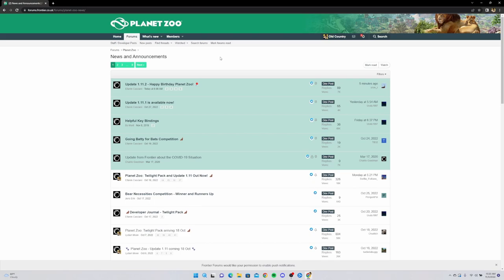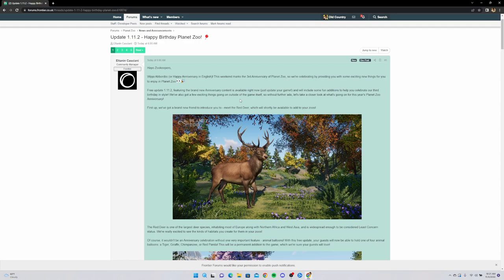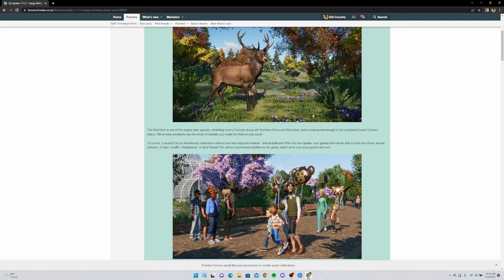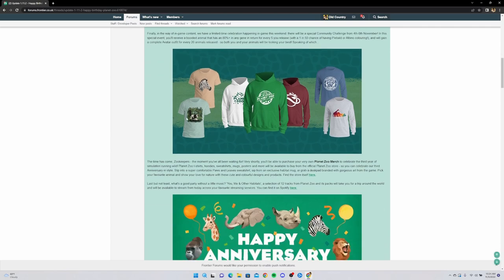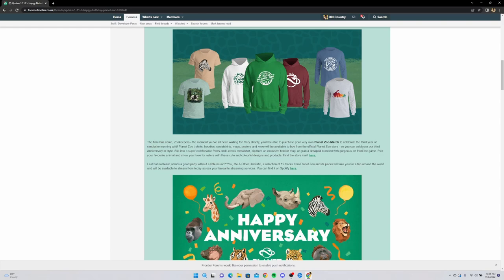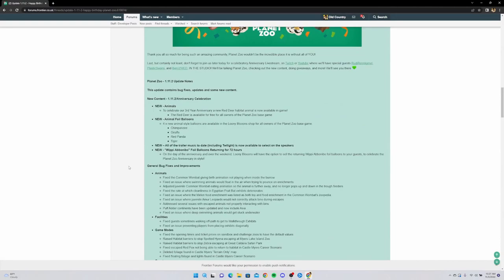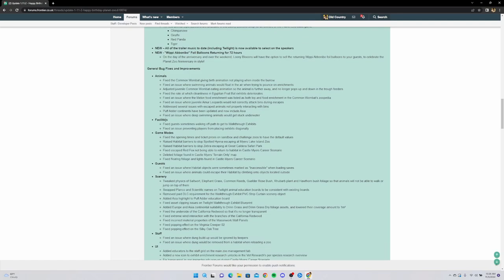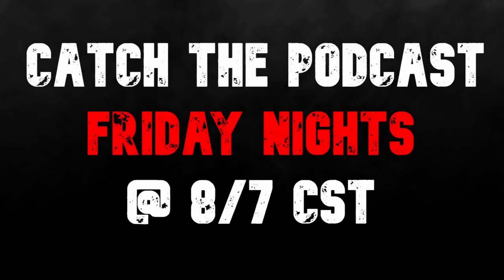Red Deer and Merch Revealed!!! || Planet Zoo Anniversary Update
MY SOCIAL MEDIAS
★ Only Fans: LOL JK!!!